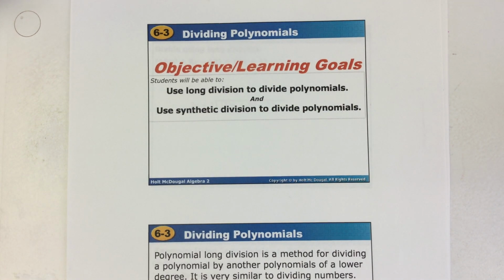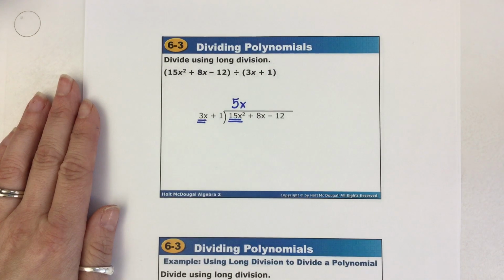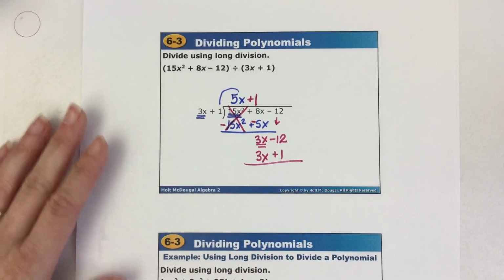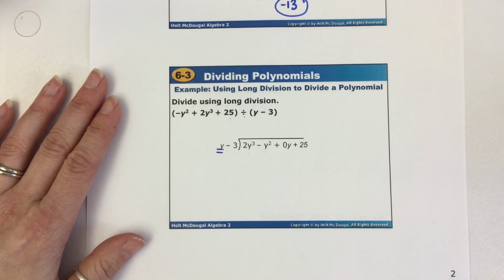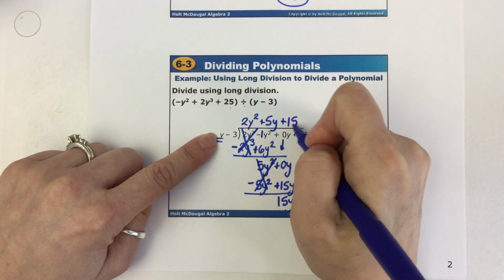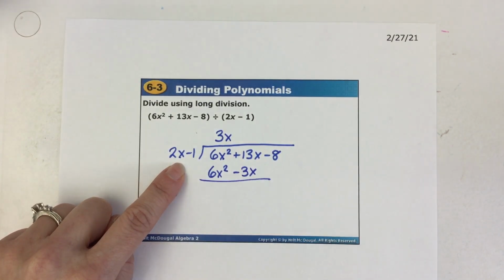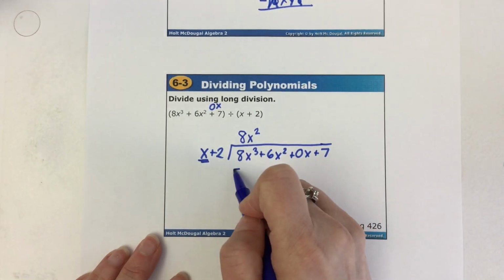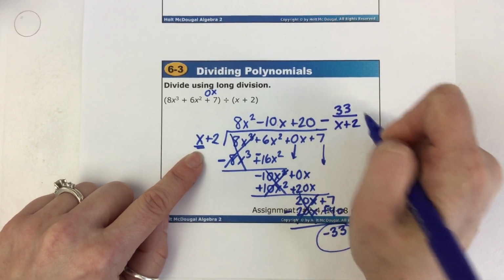Algebra 2 ~ 6.3 Part 1 Notes